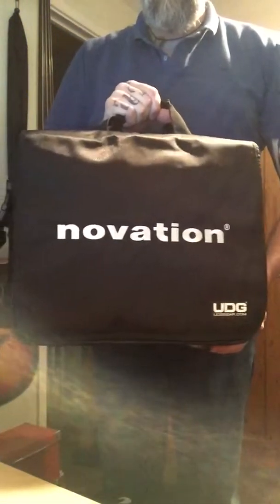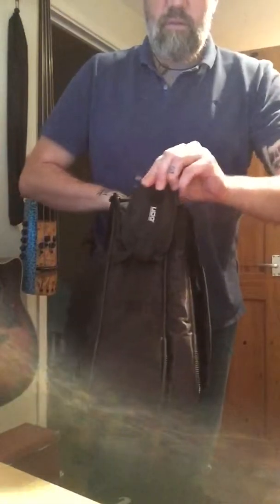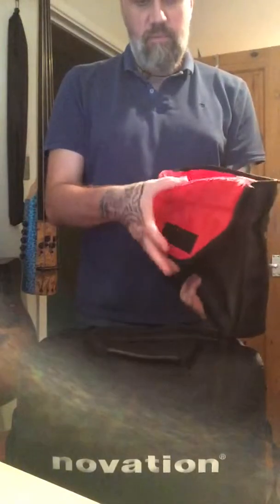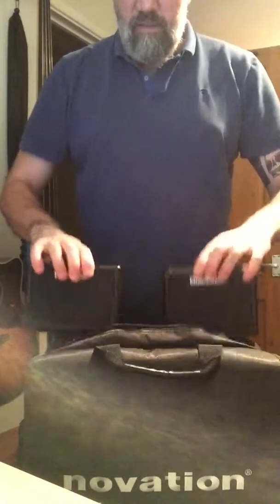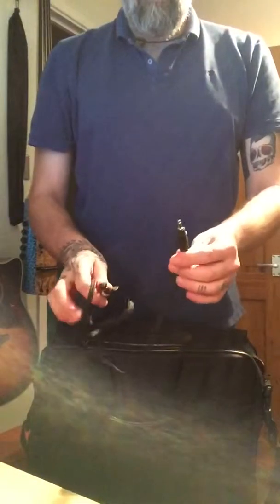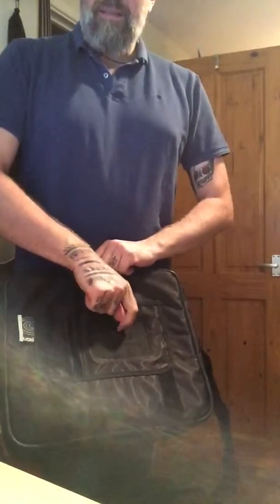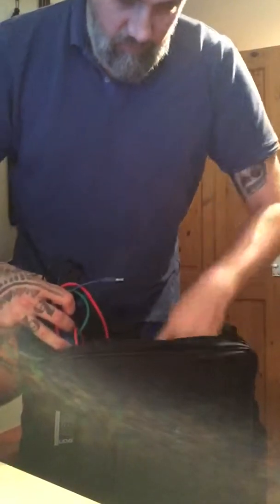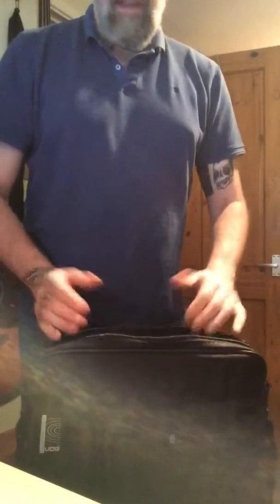Novation bag for Circuit